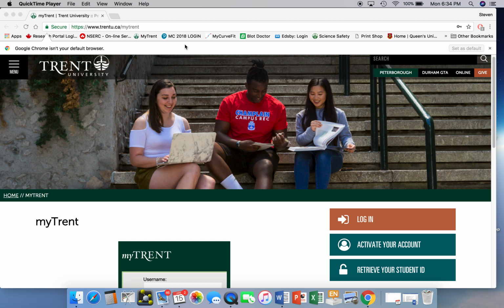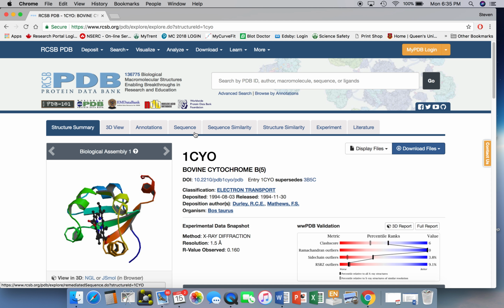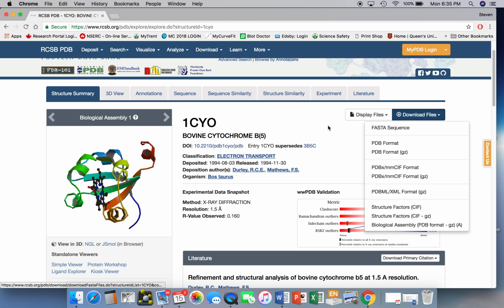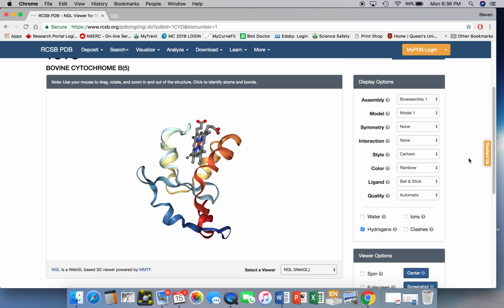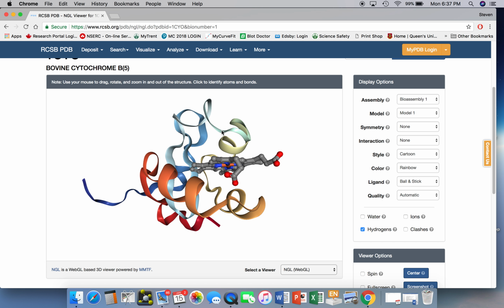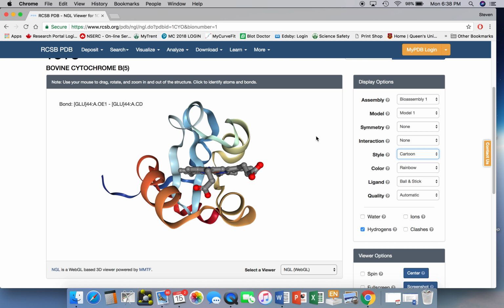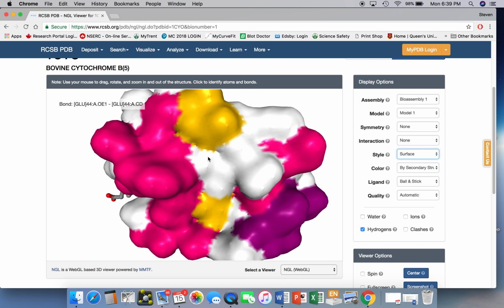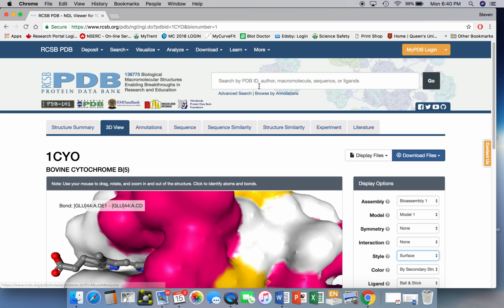Viewing Structures on the Protein Data Bank